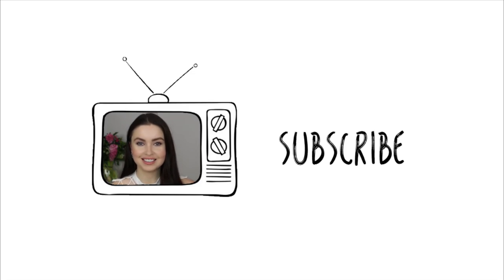THIS WAS SO EMBARRASSING! | Emma Miller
Taking you behind the scenes as we shoot a spring lookbook for EMMAMILLER.COM, and yes, I got changed in the back of a London taxi! 🙈